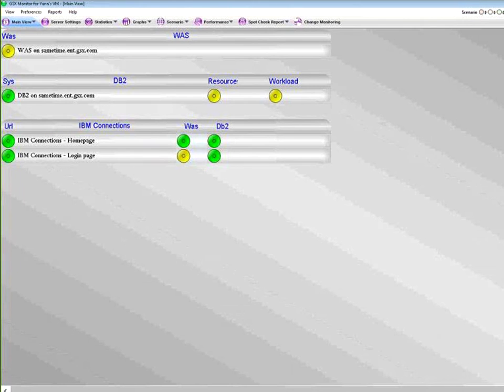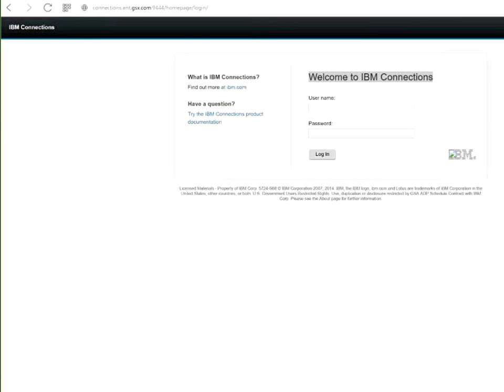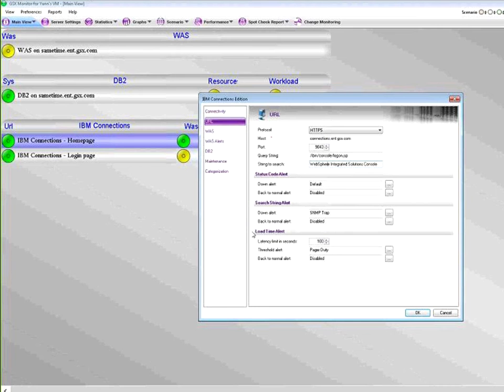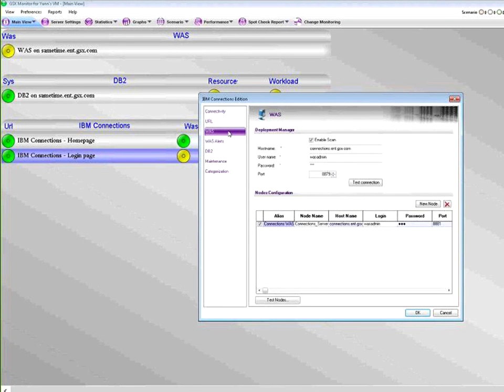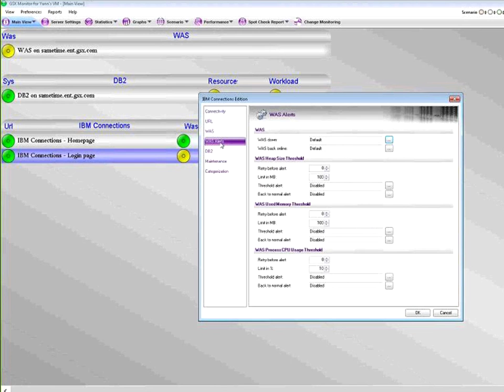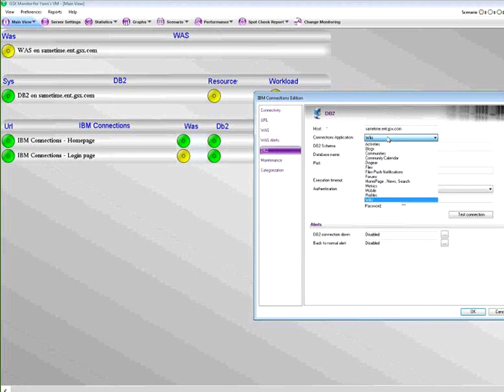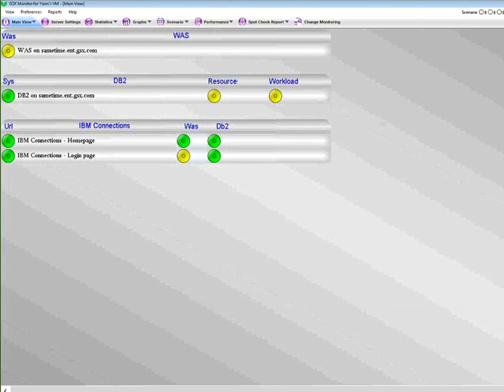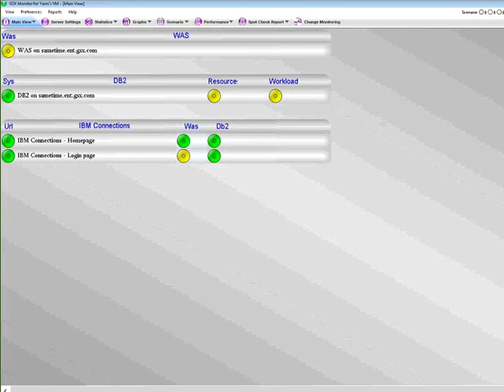Monitoring IBM Connections with GSX. Quick Overview